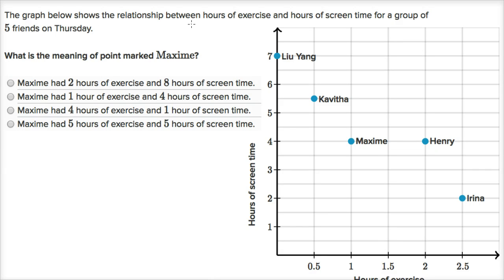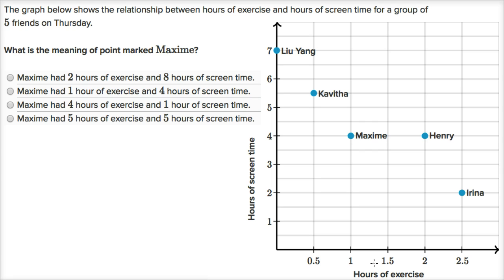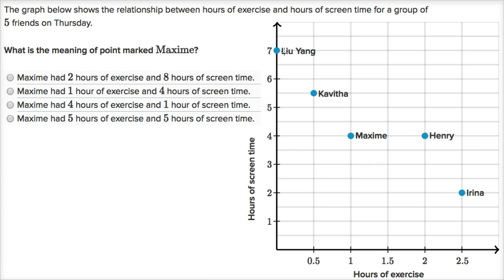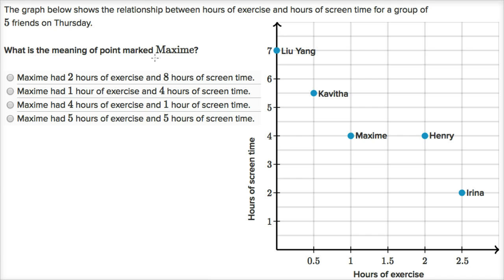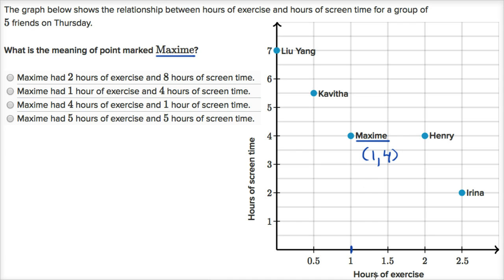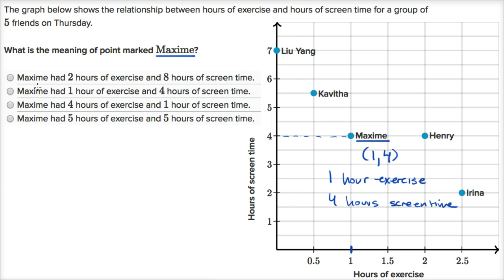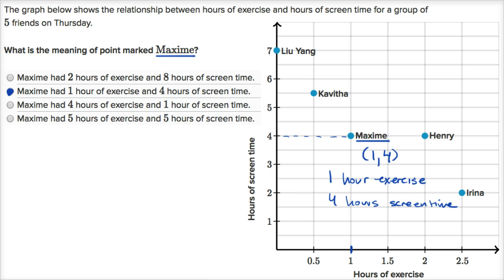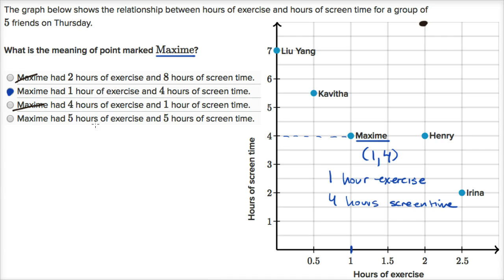Interpreting plotted points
Courses on Khan Academy are always 100% free. Start practicing—and saving your progress—now

Worked example on intrepreting points on a coordinate plane.